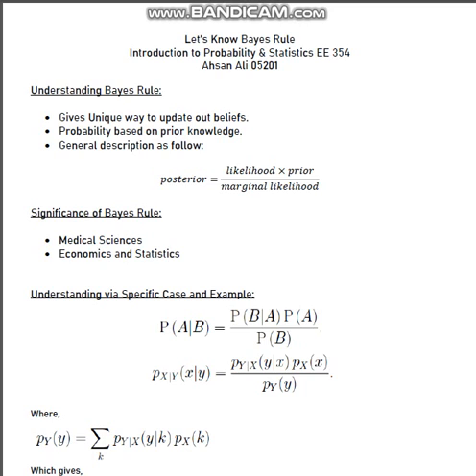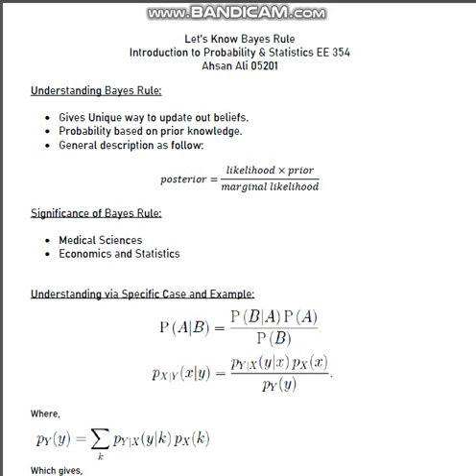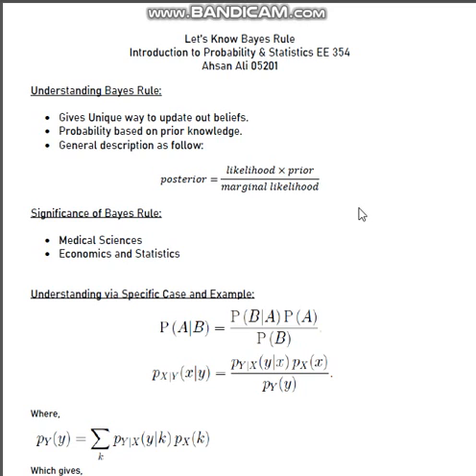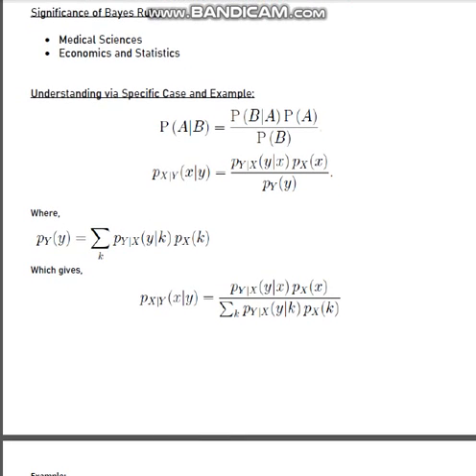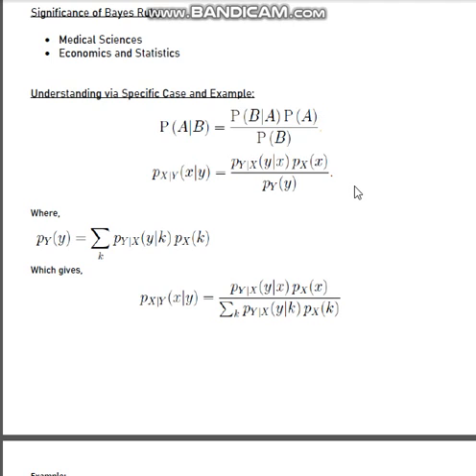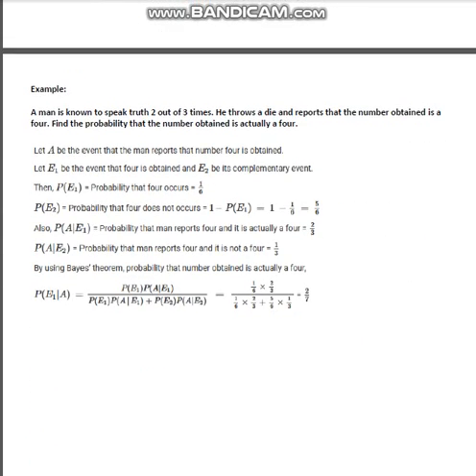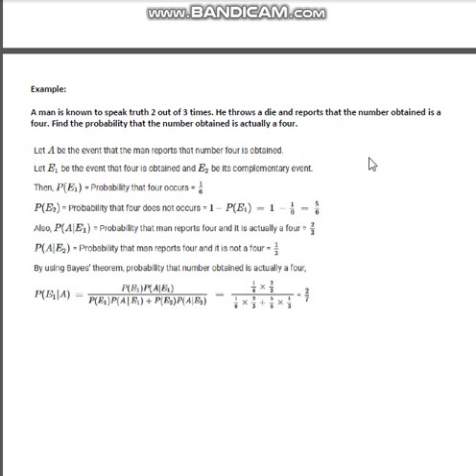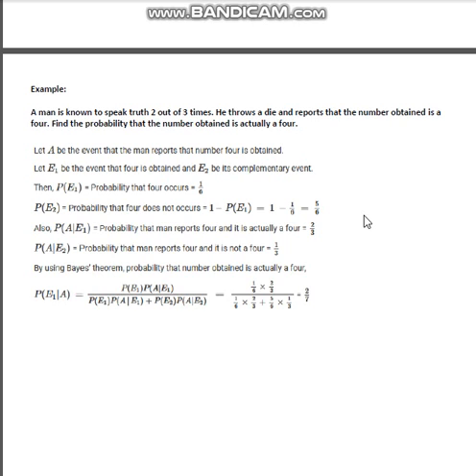Intro to Probability and Statistics Digital Content 2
A Digital Content Curation to explore concepts of Probability through in depth study of a problem related to Discrete Bayes Theorem.